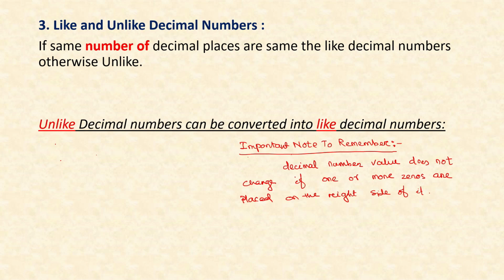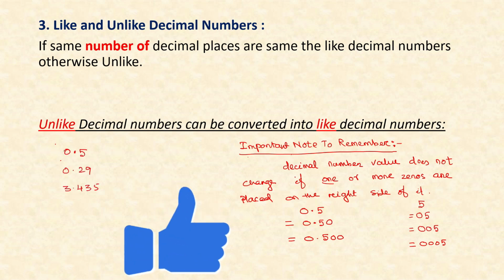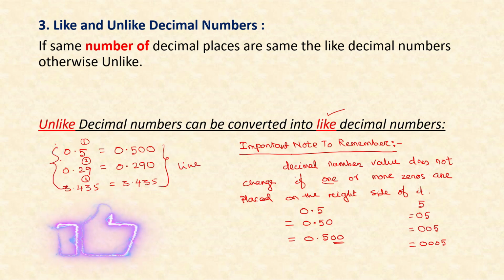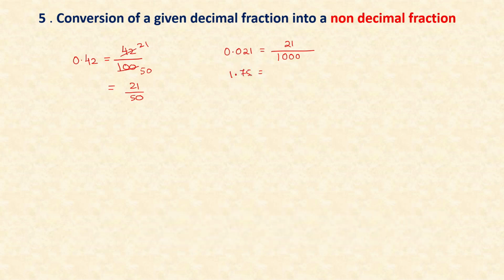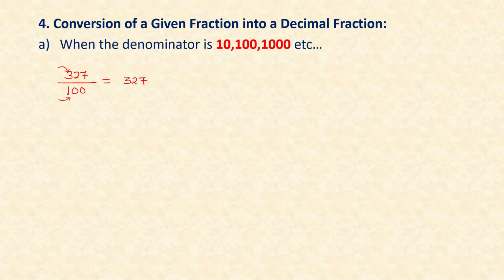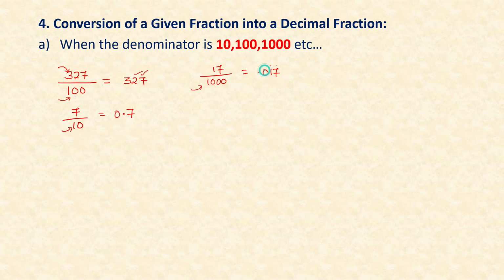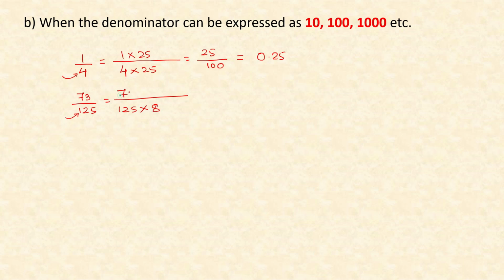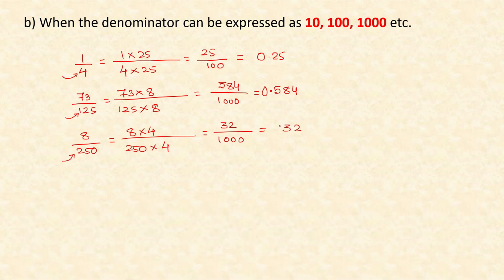Class 6 ICSE Decimal Fractions - Part 2 : Everything You Need to Know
This is related to Class 6 Mathematics Chapter -8  i.e Decimal Fraction ICSE Board. Here we are discussing about the below topics:

1. Conversion Of unlike decimal fraction into like decimal fraction
2. Conversion From Fraction to Decimal Fraction
3. Conversion From Non Decimal Fraction to Decimal Fraction

Decimal Fraction Examples
ICSE Decimal Fraction Syllabus